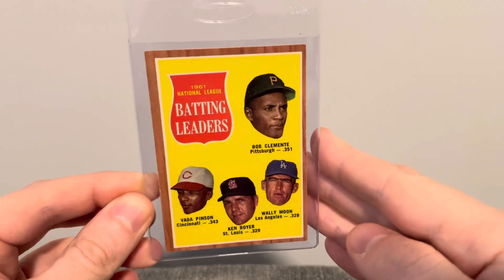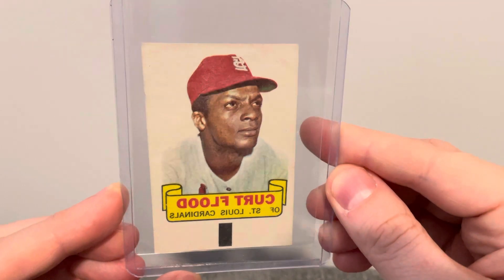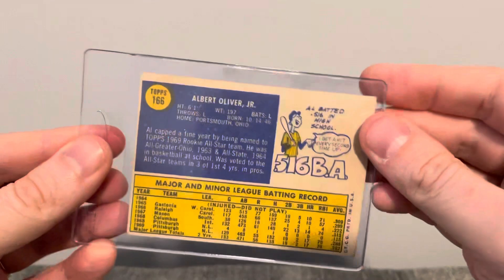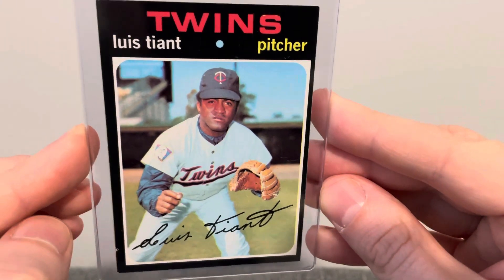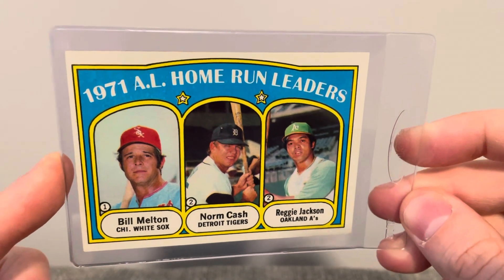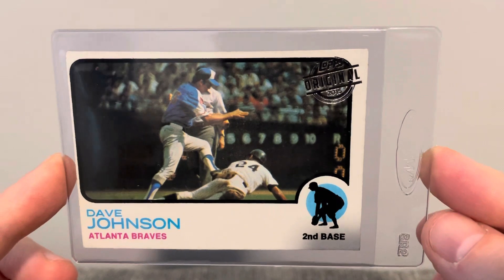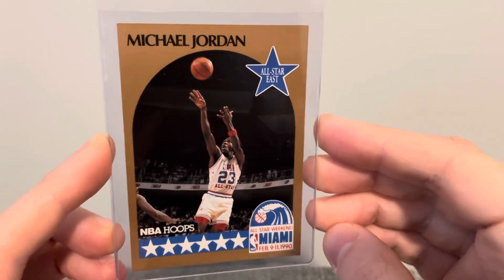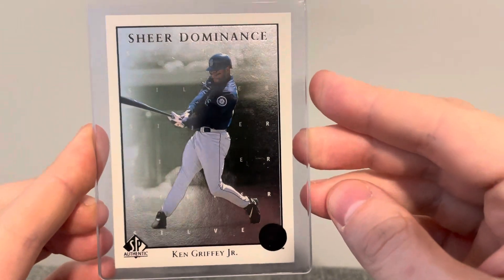EP 71 - Baseball Card Shop Pickups Part 1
A look at card pickups from recent trip to local card shop.